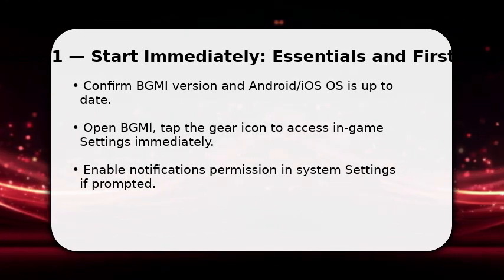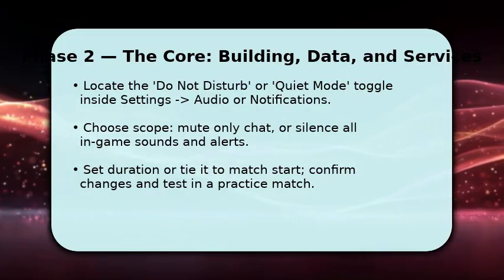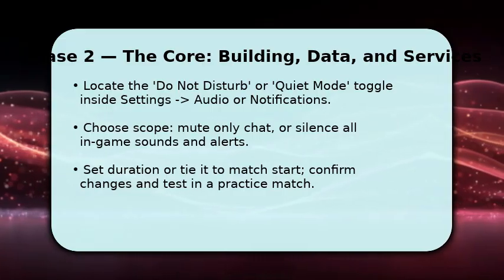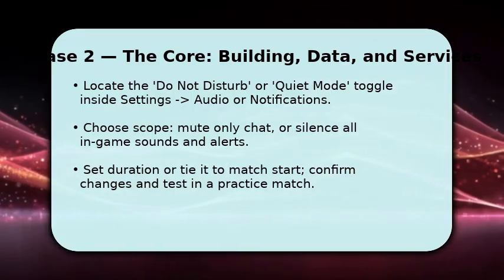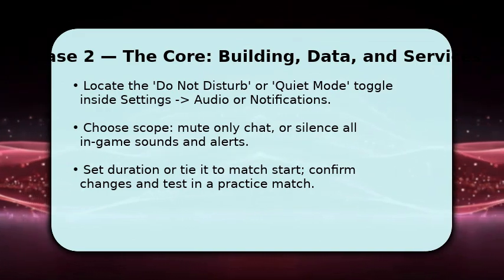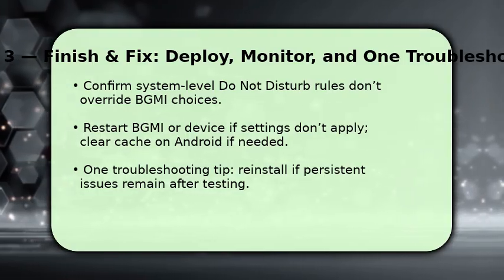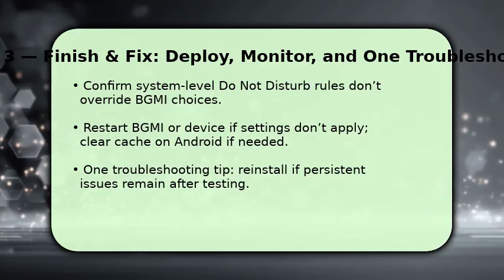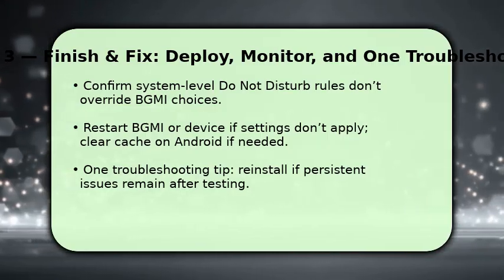How to Do Not Disturb in Bgmi - Step by Step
How to Do Not Disturb in Bgmi - Step by Step | 🔒 Surfshark VPN Deal — Stay private and secure. $1.99/mo + 3 Months Free ▸

Discover the simple steps to activate 'Do Not Disturb' mode on your device with our comprehensive guide. Learn how this feature can help you maintain focus and privacy while browsing or working, ensuring a peaceful environment.

How to Do Not Disturb, Activate DND Mode, Mobile Device Privacy, Focus While Working, Do Not Disturb Settings, Silent Discipline Technique, Digital Well-being Tips, No Interruoption Zone (NOISE), Smartphone Focus Feature, Quiet Time Routines